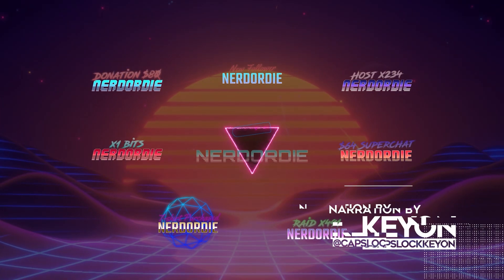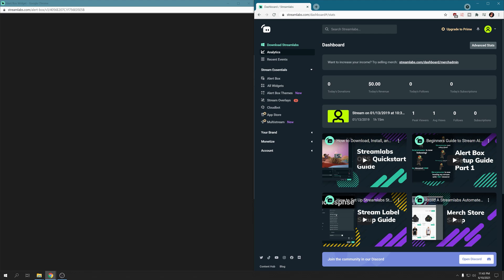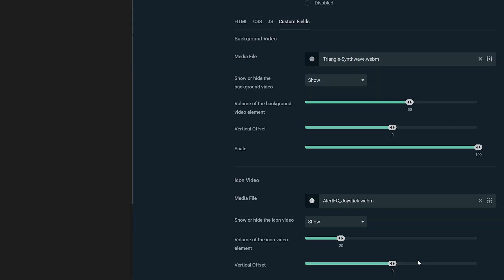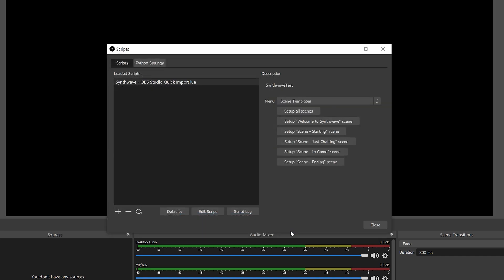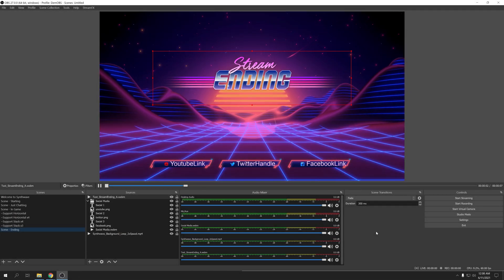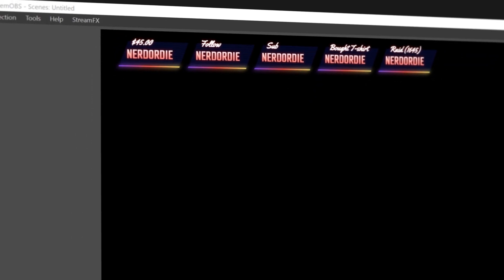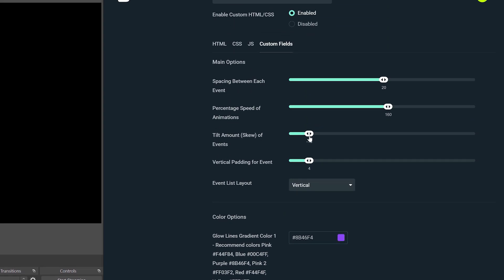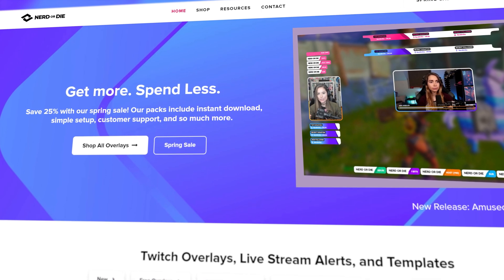Synthwave Overlay Full Walkthrough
If you're looking for an animated retro-inspired overlay for your stream, then you've come to the right place! Synthwave offers animated overlays, alerts, chat boxes, and so much more for Twitch, YouTube, and Facebook Streaming.

0:00 Introduction to Synthwave
1:30 Alerts for Streamlabs and StreamElements
4:30 Installing Overlays for OBS Studio
7:30 The New Synthwave Event List
10:20 Outro